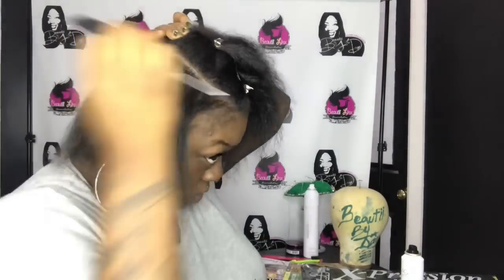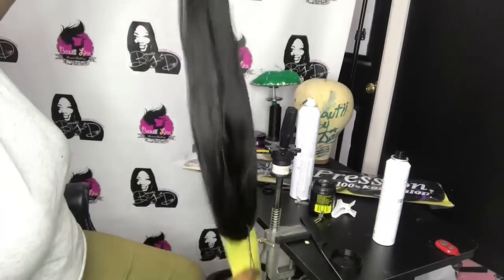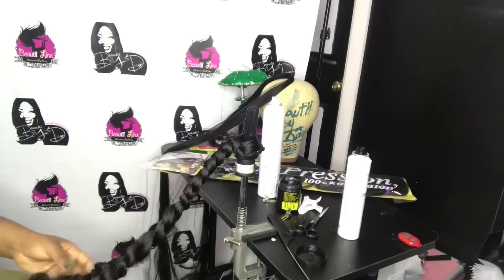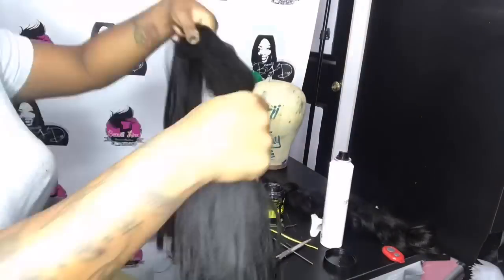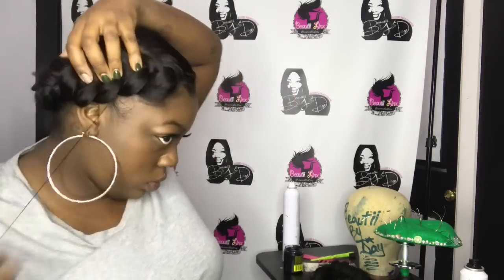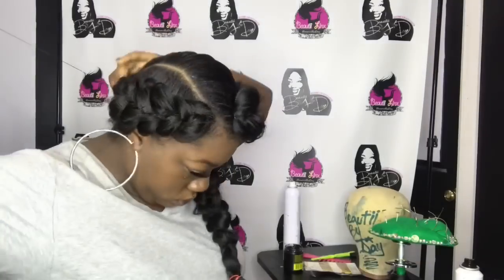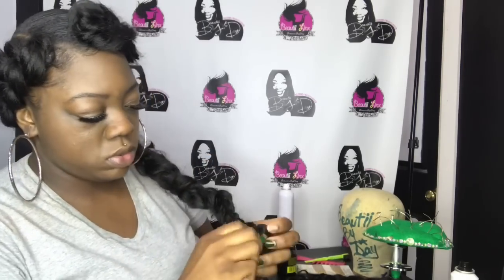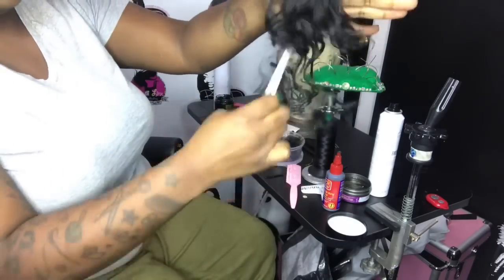Butterfly Braid (Natural Hair)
Hey BeautiiQueens

In this video I will show you guys how to do a butterfly braid without braiding it with your hair

What I Used:
Design Essentials Sleek Max Edge Ter
Murray’s Edgewax (Black)
Xpressions Braiding hair
Gold Rope And Gold hair rings
Loose Curly bundle